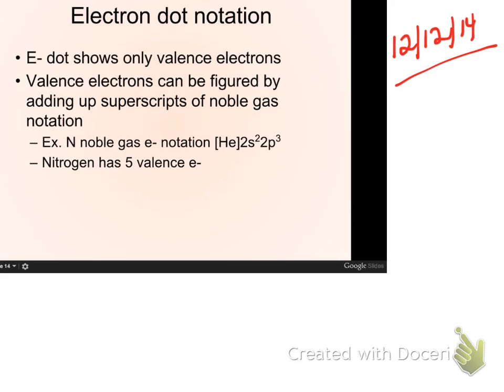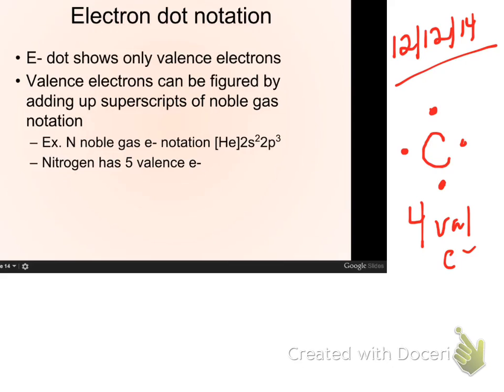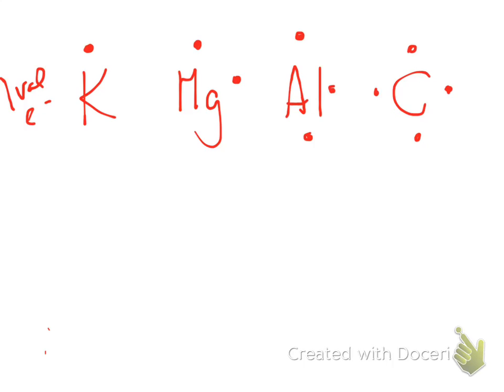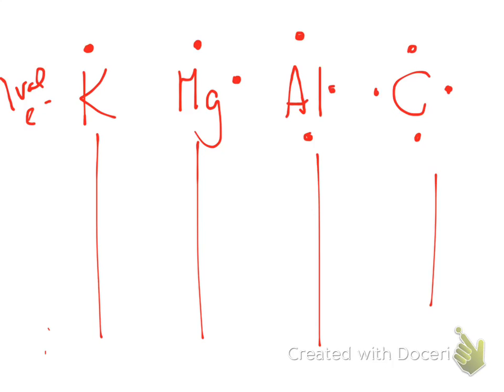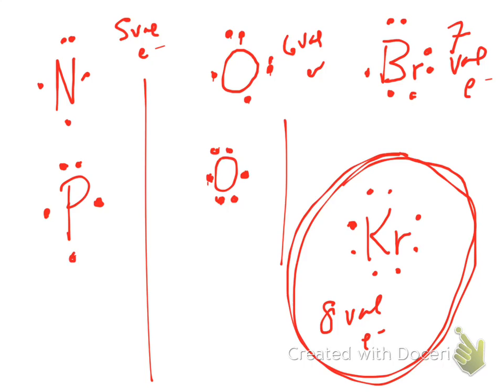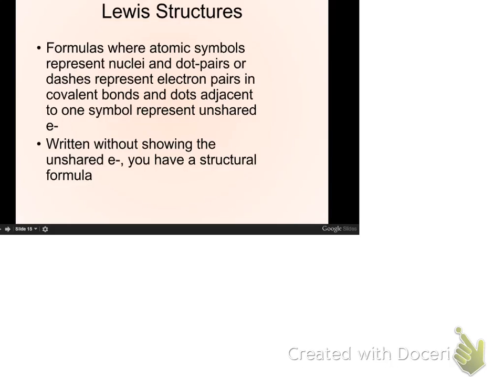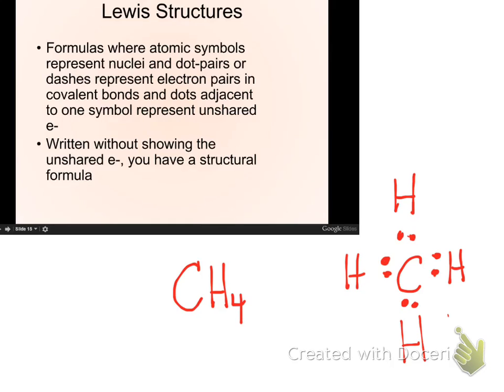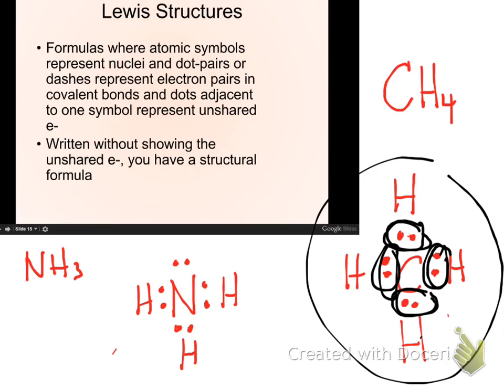chem per 4 12-12-14